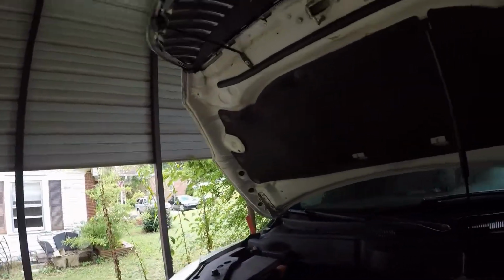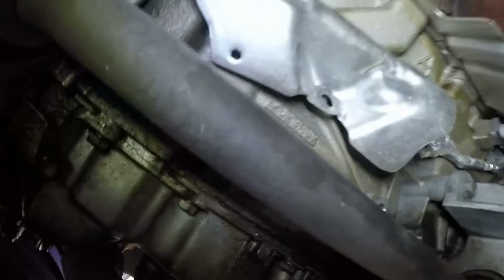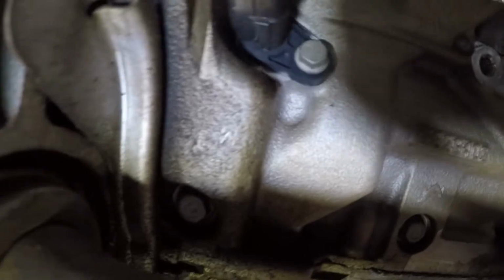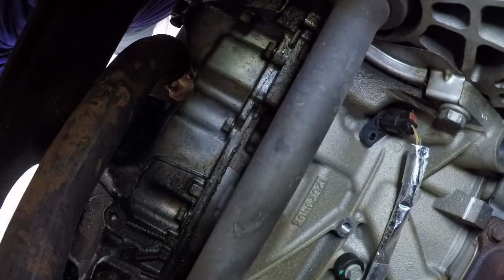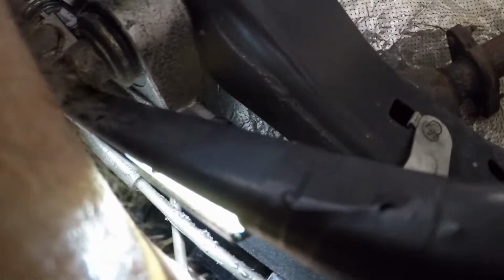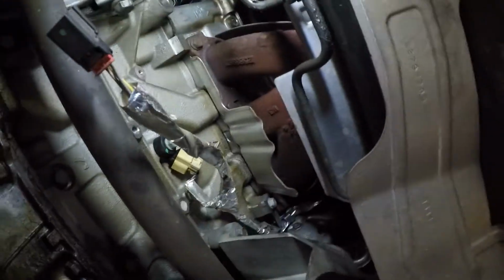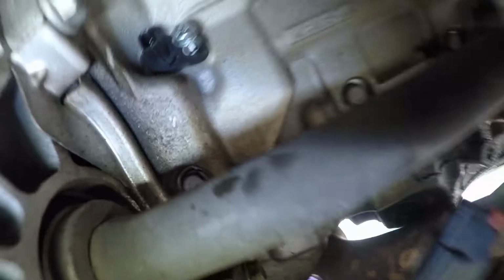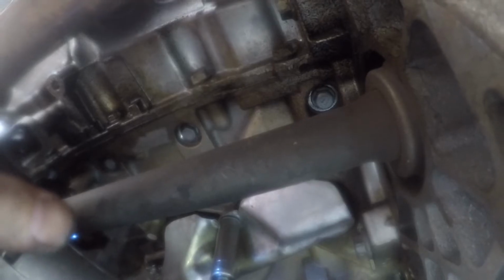How to replace the Crankshaft Position sensor on a GM 3.6L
Today I will be replacing the crank sensor in a 2012 Buick Enclave 3.6